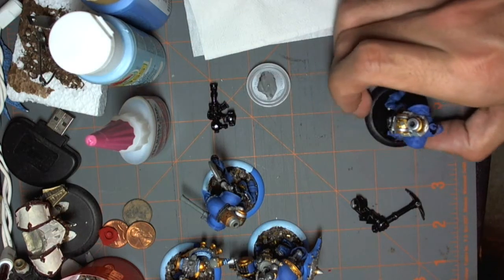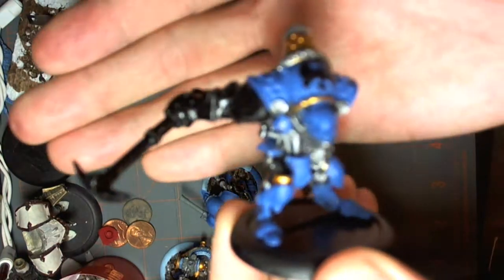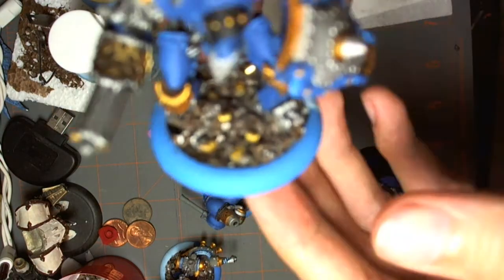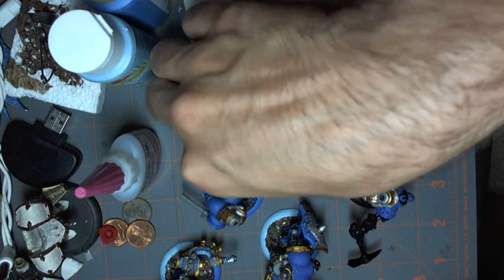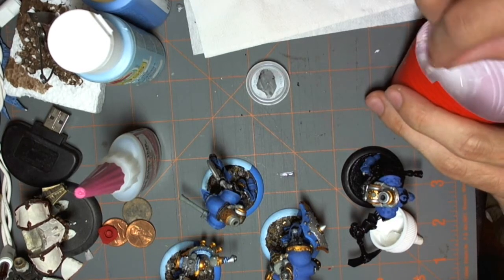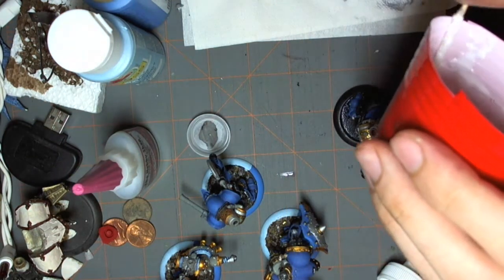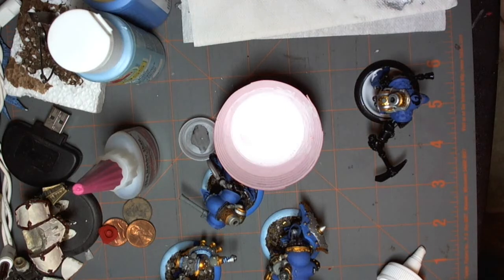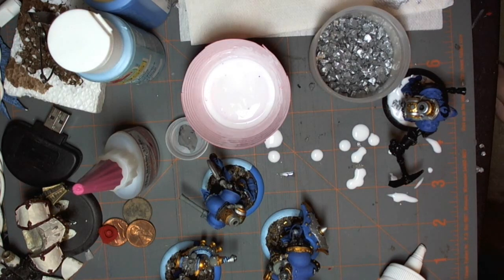Cygnar Grenadier Part 6: Full Assembly and Basing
So here in part 6 we put the rest of this 'jack together and start on the basing of the figure...Completely out of the mainstream order of the entire process lol